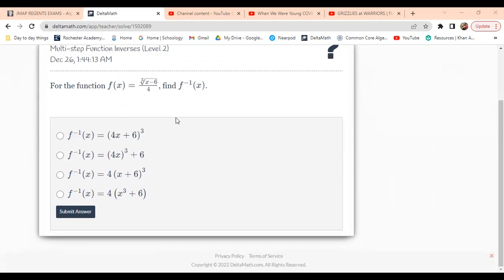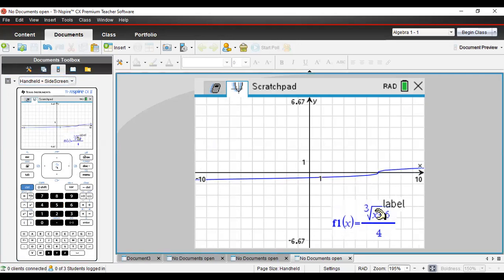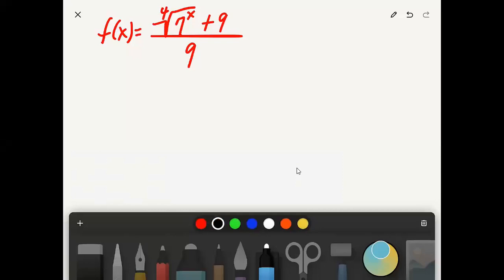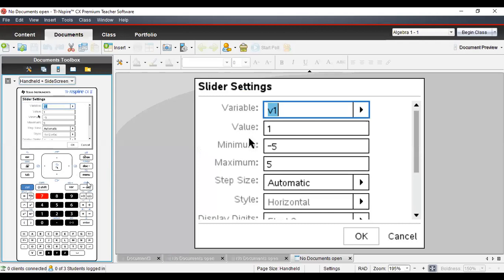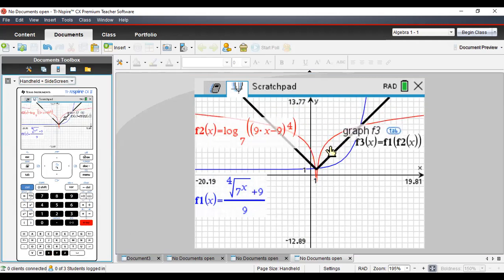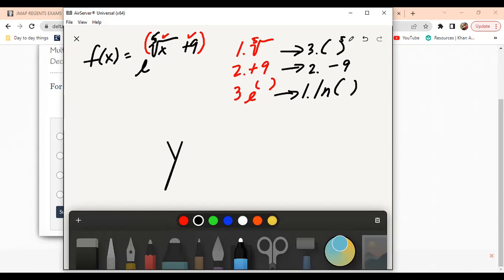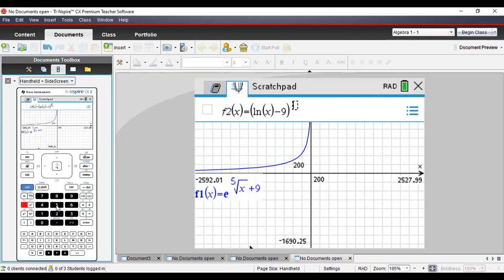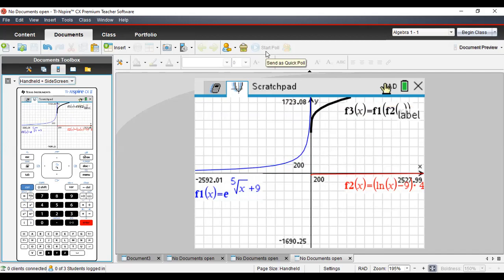How to CHECK if two functions are INVERSES of each other using the TI-NSPIRE graphing calculator!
In this video, I show you how to determine if two functions are inverses of each other by using a graphing calculator.  I use a TI-NSPIRE but any graphing calculator will do.  If two functions are inverses, then graphing the composite of the two functions should yield the y=x graph!